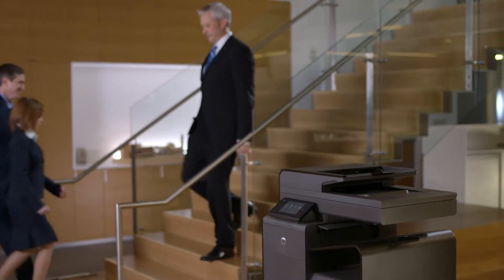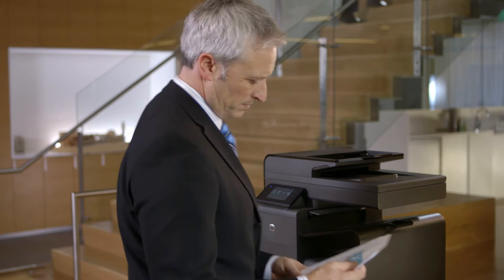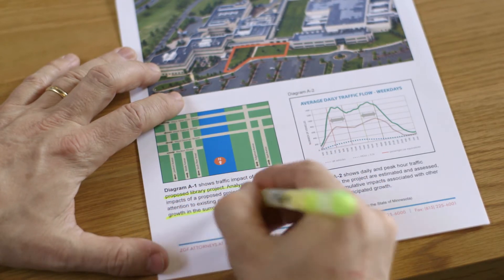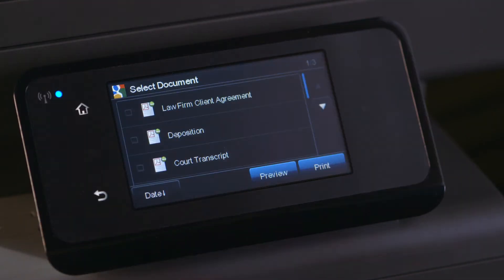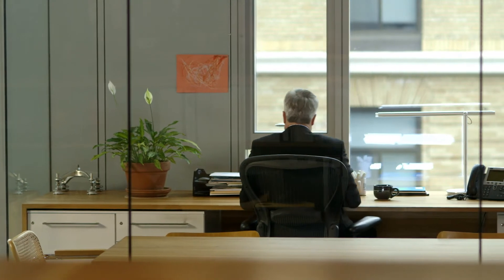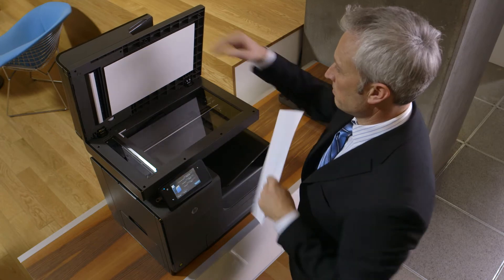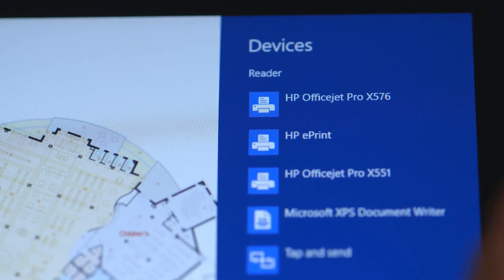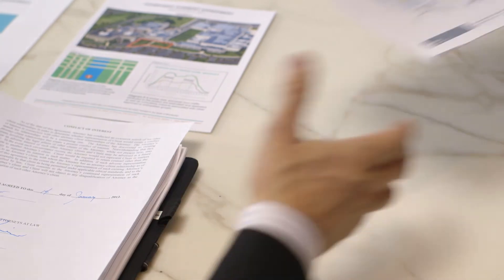Meet the World's Fastest Multifunction Desktop Printer!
The HP Officejet Pro X576dw MFP prints up to 70 ppm! Guinness World Record-certified it as the fastest color desktop printer in the world.

CCB Technology is a nationwide managed IT services provider that specializes in the planning, design, procurement, implementation, and management of a complete range of IT solutions. Collaborating with over 500 worldwide industry leaders, we offer customized solutions for security, mobility, cloud, and backup and disaster recovery.